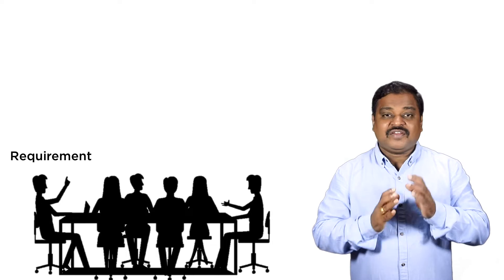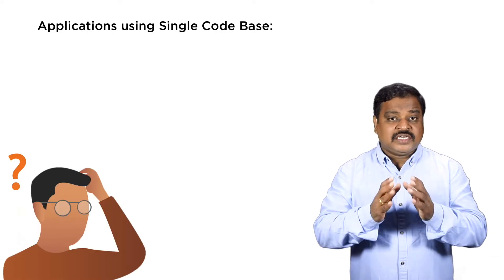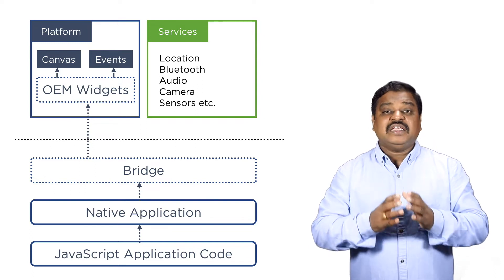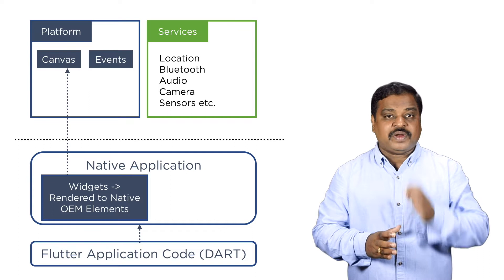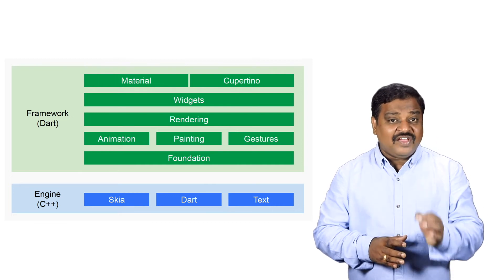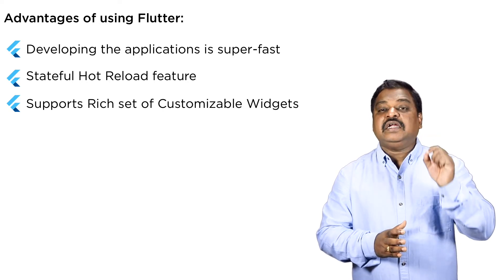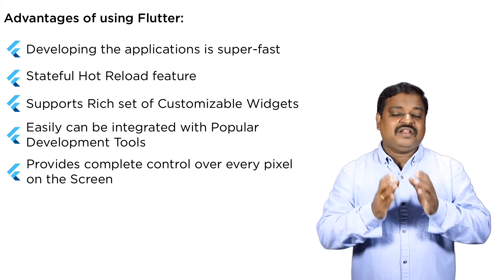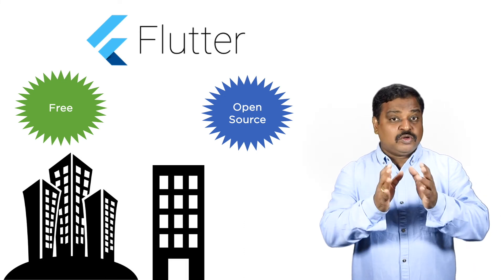Flutter Introduction : Learn Flutter with Sekhar Srinivasan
This is the first video of my free youtube course on Flutter titled "Learn Flutter with Sekhar Srinivasan".
In this video i will be explaining about the Introduction to Flutter Cross Platform App Development, I will be explaining about what is the difference between Cross Platform App development using JavaScript Framework and Flutter using Dart and also in this video i will be explaining about the advantages of learning Flutter.
Let's get started with learning Flutter with Me your's Sekhar